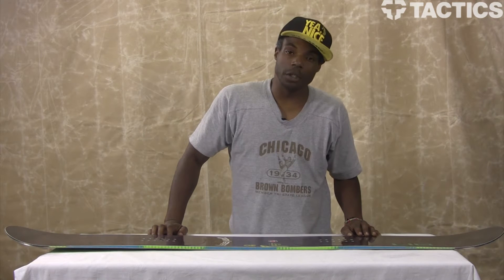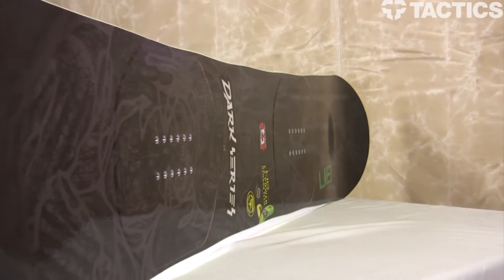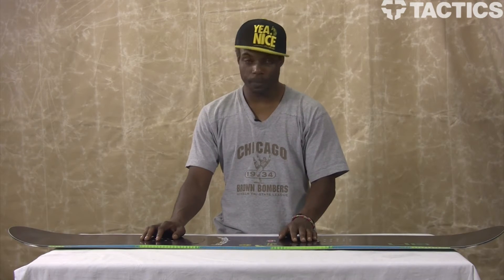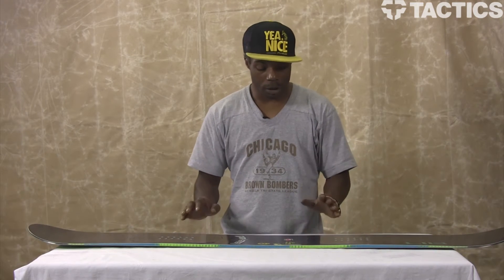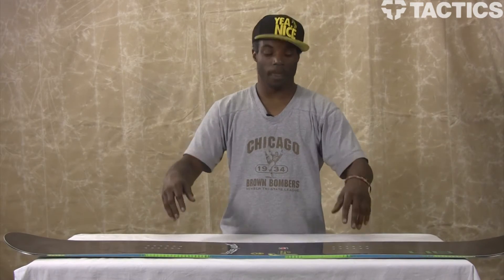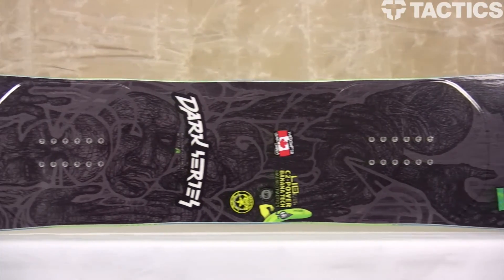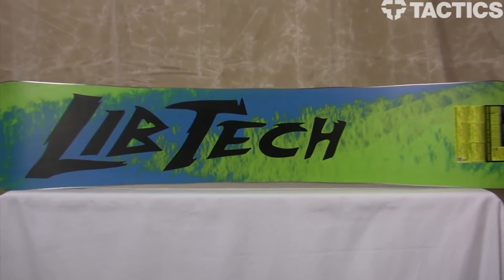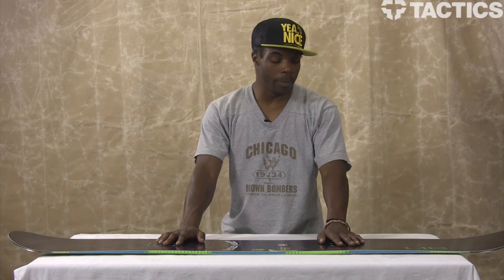Lib Tech Dark Series C2 2012 Snowboard Review - Tactics.com